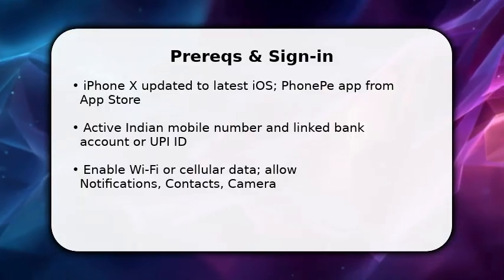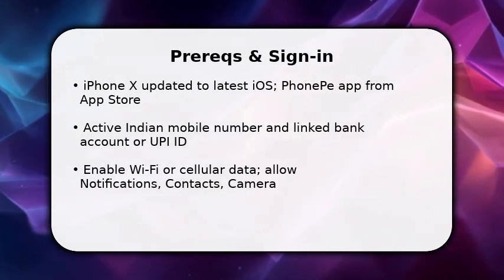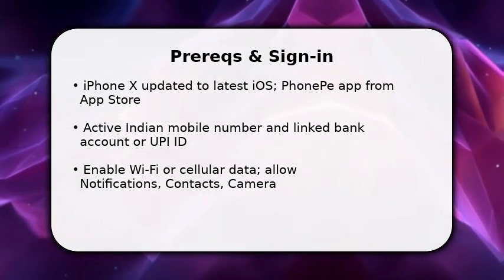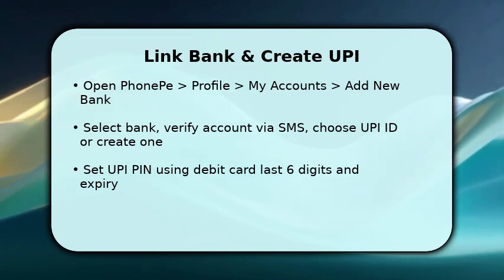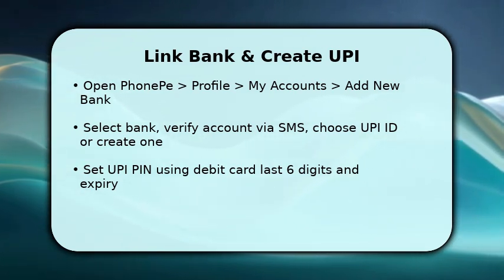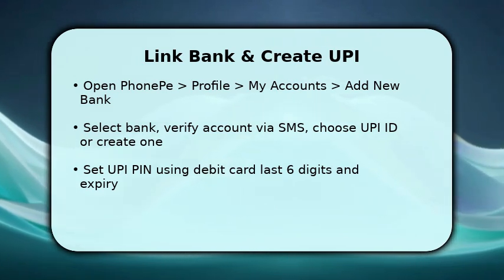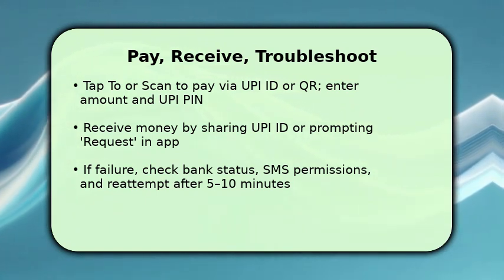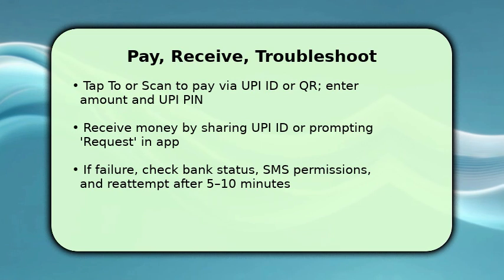How to Use Iphone X Phonepe - Step by Step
Discover the ins and outs of using your iPhone X paired phonepe device with this comprehensive guide. Step by step, learn how to set up synchronization for seamless communication.